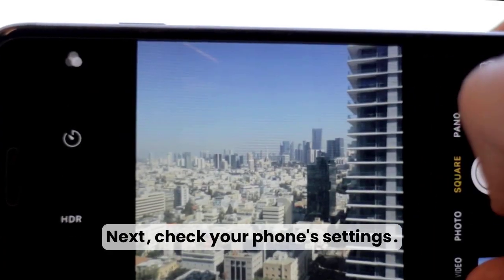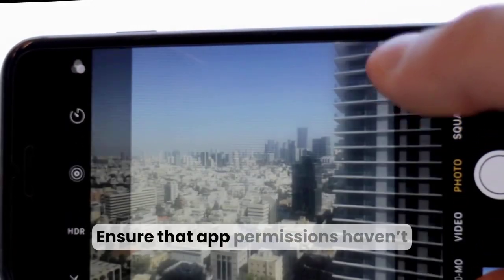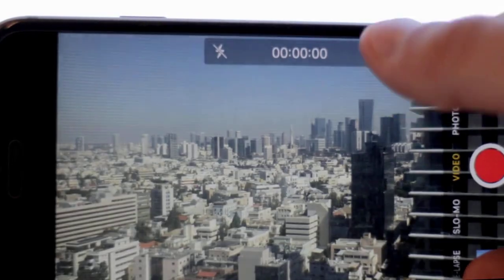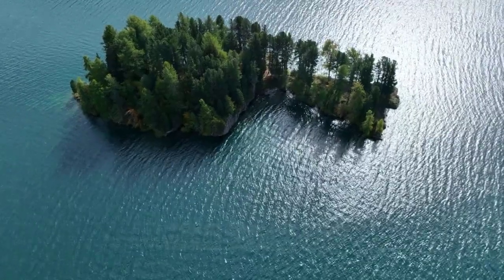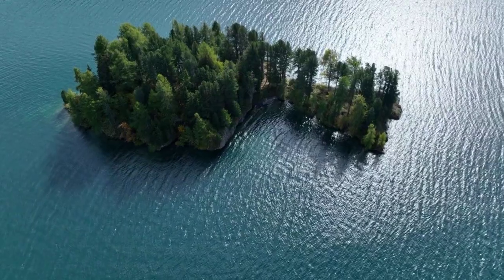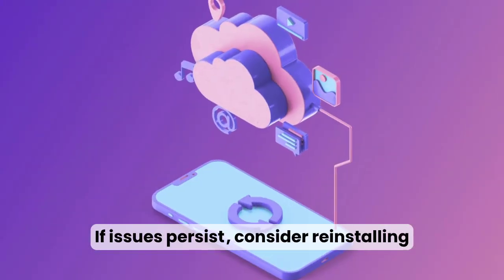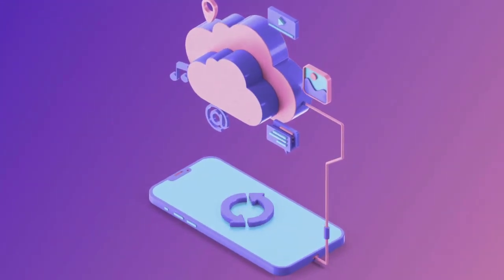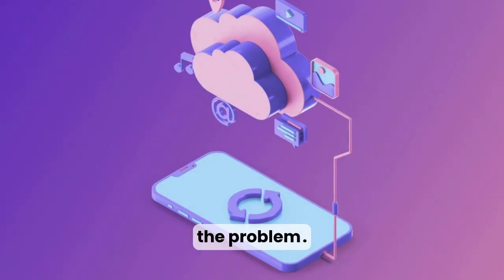How to Fix Meta AI Not Showing on WhatsApp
Learn how to fix Meta AI not showing on WhatsApp. Step-by-step guide to restore Meta AI features and access AI tools in your WhatsApp app.